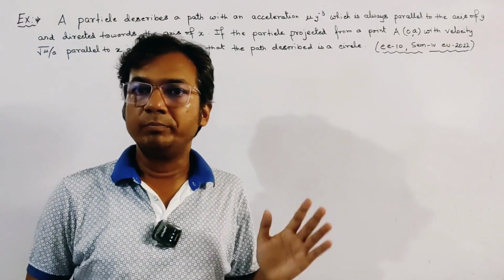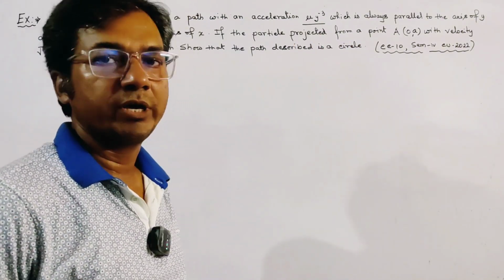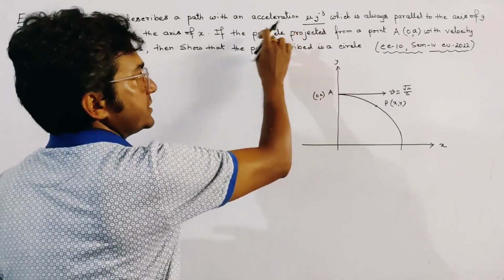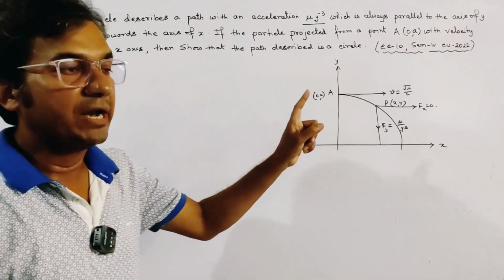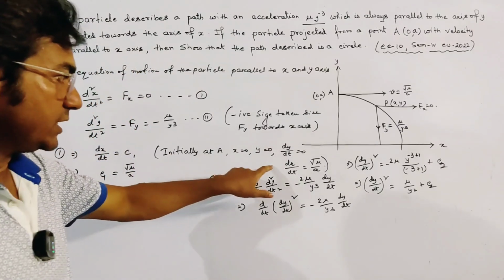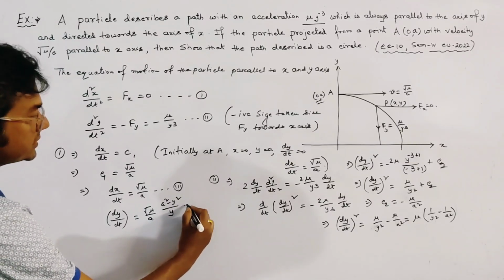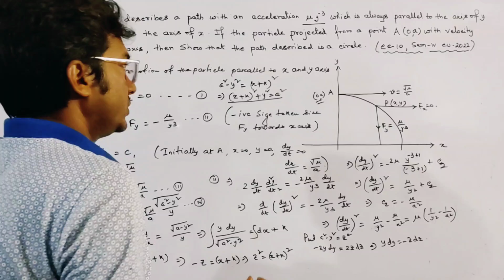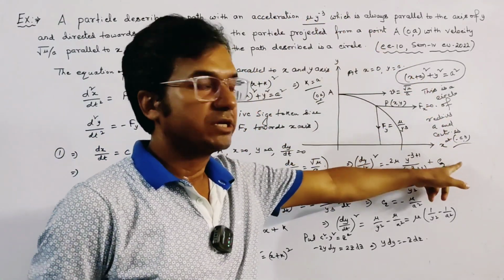A particle describes a path with an acceleration (mu)y^-3 which is always parallel to the axis of y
This video contains the solution of an important problem of motion in a plane.

Central Orbit under inverse square law is in general a Conic with Focus as pole.Pedal & Polar .Link 👇
Law of force and Velocity at any point of
The Sectorial Area traced Out by the radius vector to the Centre of Force Increase at Constant rate.👇